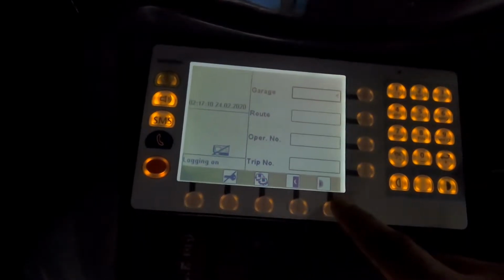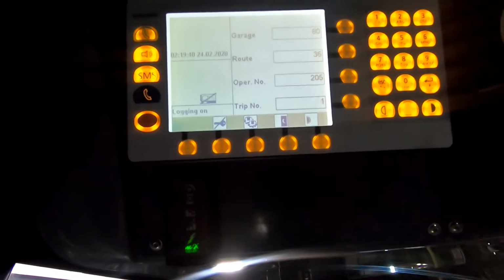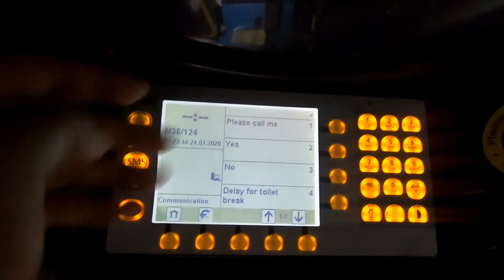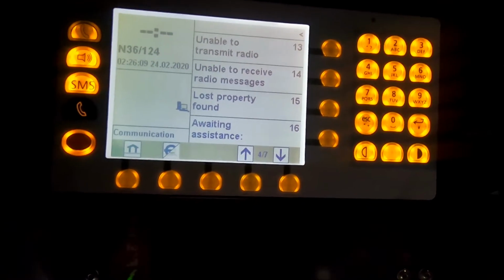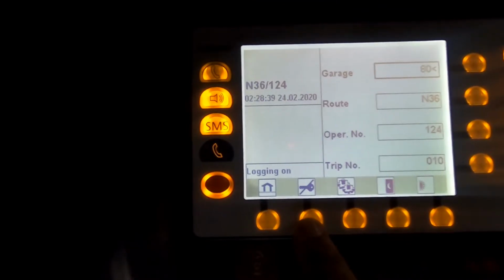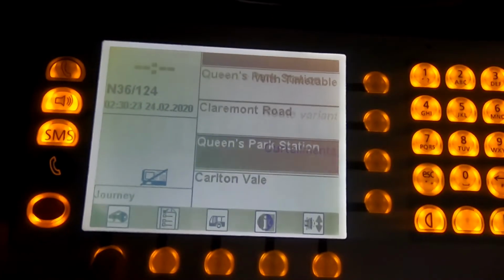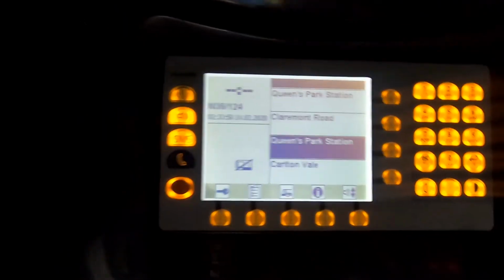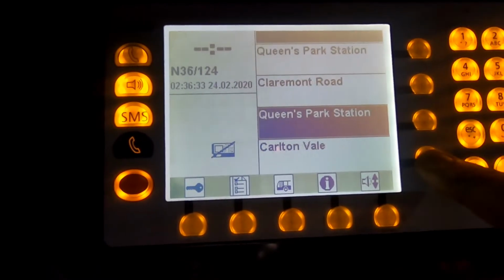IBUS a London Bus Drivers PA {Personal Assistant}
If i left anything out, please leave in the comment section below the like button

For information regarding LONDON BUS ROUTES please visit the T.F.L (Transport for London)